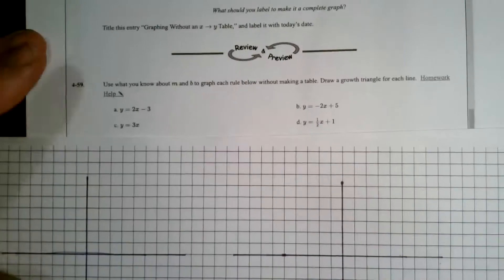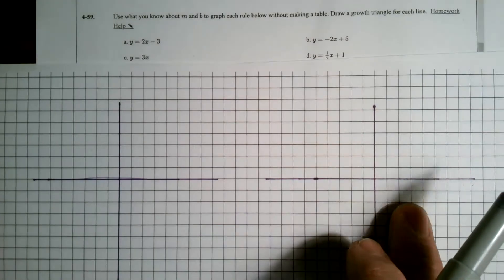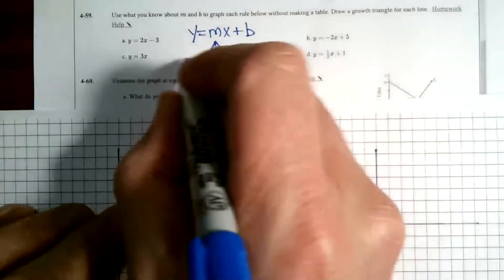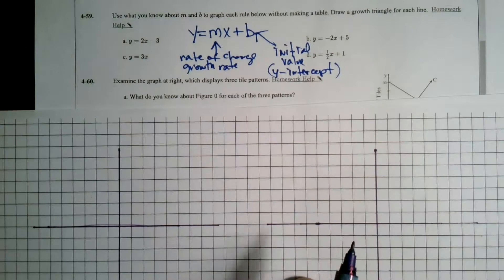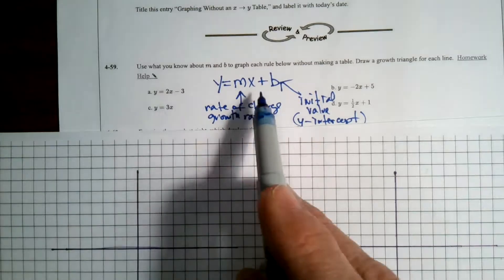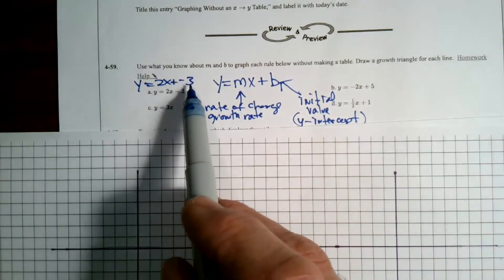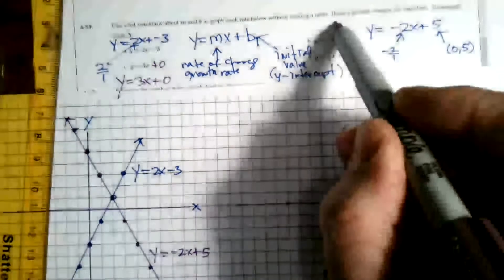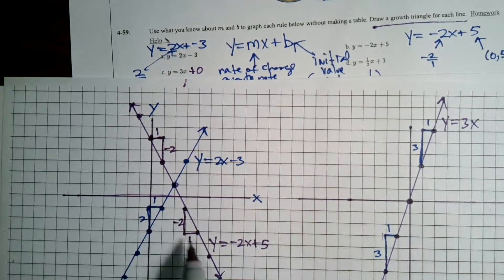CC3 Section 4.1.6 #4-59 (Graphing rules in the form of y=mx+b)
Learn with Mr. Dell as he explains how to graph a line given the equation or rule in the form of y=mx+b.